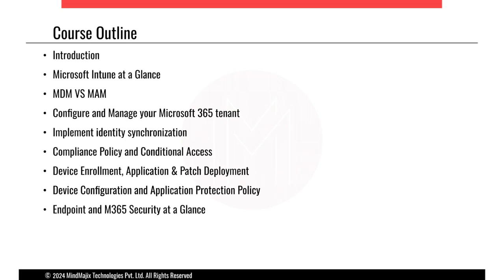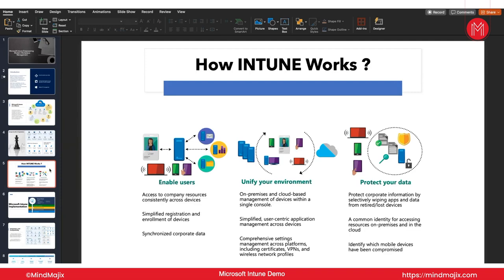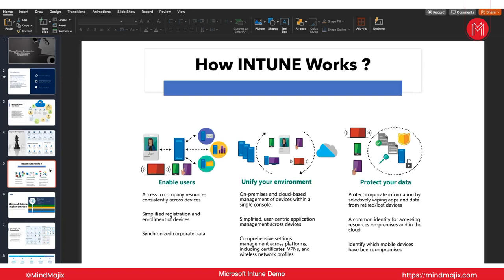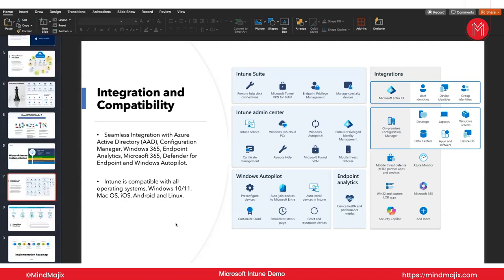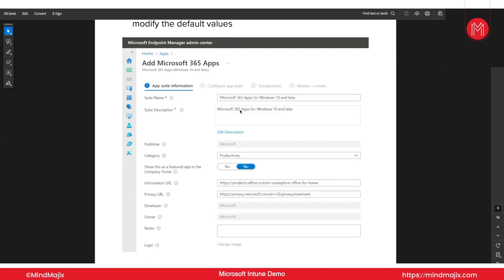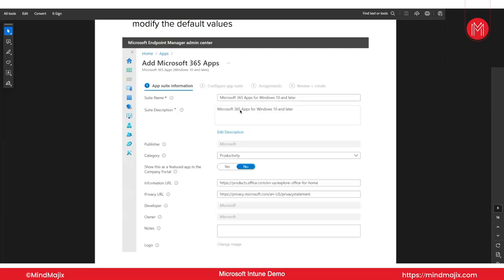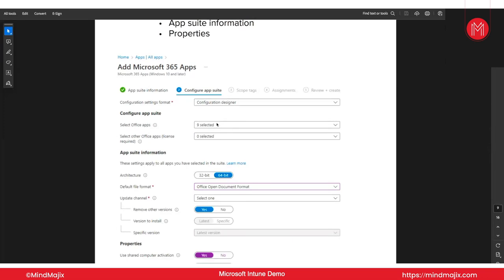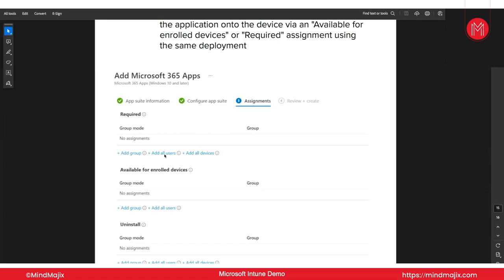Microsoft Intune Training by MindMajix | Intune Course Hands-on Demo Session | Endpoint Management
In this Microsoft Intune training video, we will be covering the basics of Microsoft Intune, including what it is, how it works, and how it can be used to manage your devices and applications. We will also discuss the differences between MDM and MAM, and how to configure and manage your Microsoft 365 tenant. Finally, we will cover how to implement identity synchronization, compliance policies, and conditional access.

Timestamps:
0:00:16 Introduction
0:03:40 Course outline
0:05:52 Projects/Use cases
0:12:55 Features of Intune
0:13:15 How Intune works
0:16:23 Microsoft intune implementation
0:17:15 Integration and compatibility
0:17:58 Applications deployed in Intune

🔵 About MindMajix's Microsoft Intune Training:
In this training, you will learn about mobile device management (MDM) and mobile application management (MAM). Learners will master skills to manage updates, enroll devices and profiles, and control your organization's devices like tablets, mobiles, and laptops. Every concept follows a practical approach through step-by-step instructions and hands-on use-cases to create compliance policy, deep link apps, standard device settings, device alerts, reporting, and Azure Active Directory.

🔑 Key Features:
👉 24/7 Support.
👉 Real-life Projects.
👉 Get Certified.